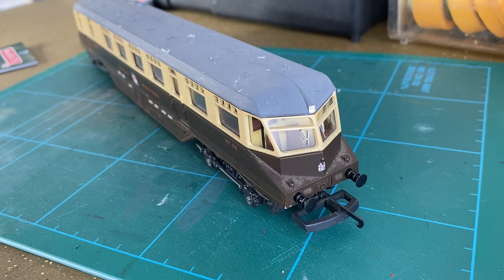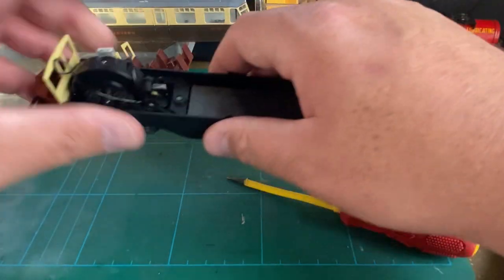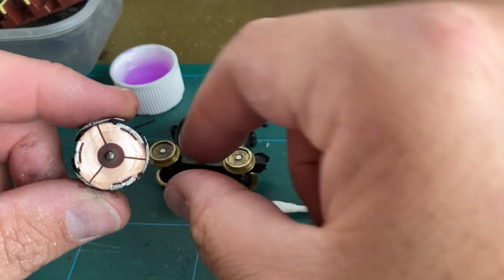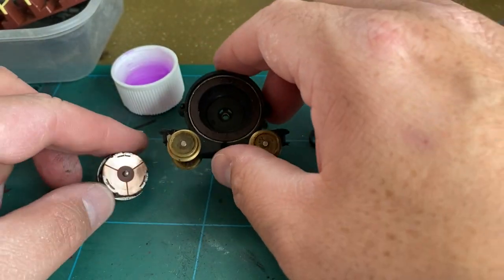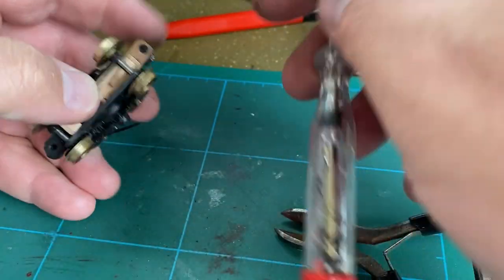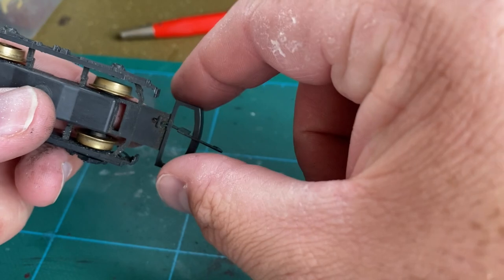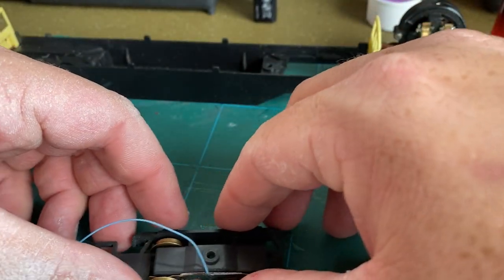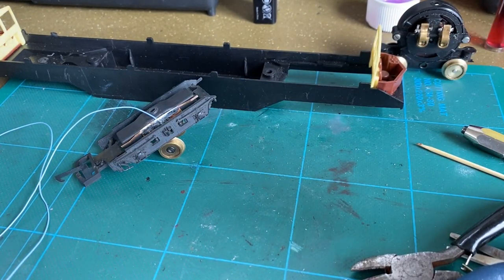Lima GWR railcar restoration. OO gauge model railway. 500+ subscriber special.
Hello and welcome to this new video.

In this video i attempt to restore a Lima GWR railcar, repairing and fitting a DCC decoder. And make a couple of school boy errors along the way.

Many thanks to Matt at Trains4u for helping with the DCC decoders.

More content coming soon so please